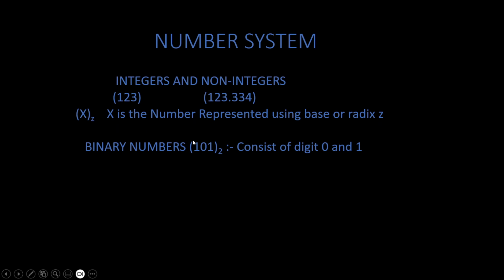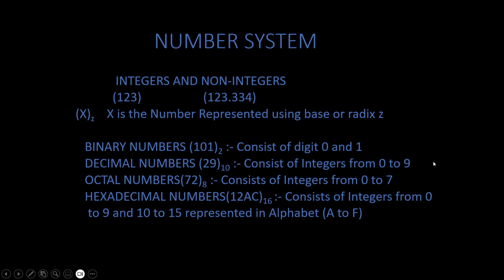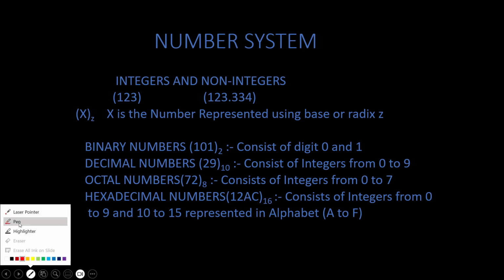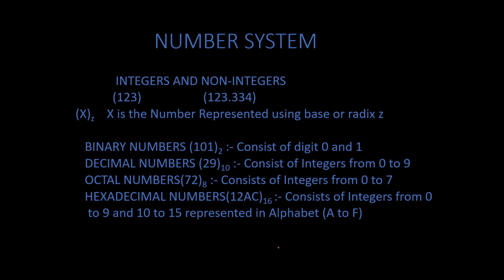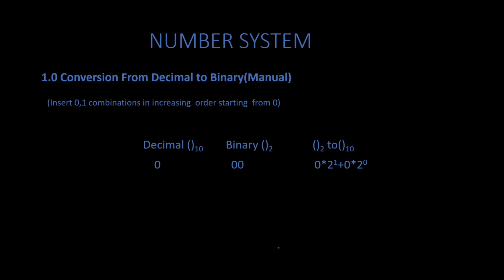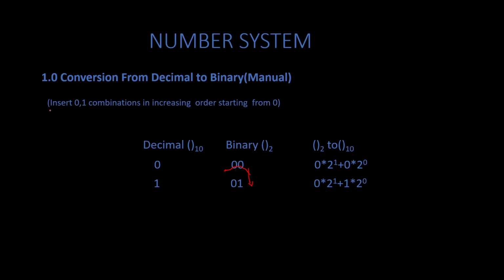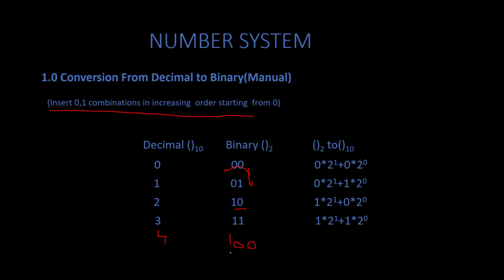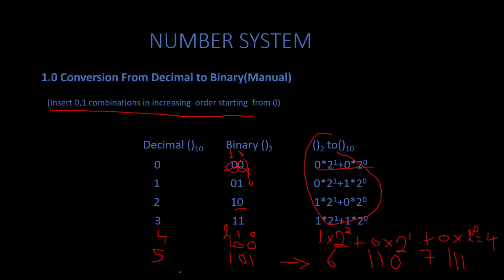Introduction to Number System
Different types of base and range used while conversion
( Binary, Octal , Decimal , Hexa--Decimal Numbers )

0:00 Intro
2:46 Decimal to Binary( manual method)